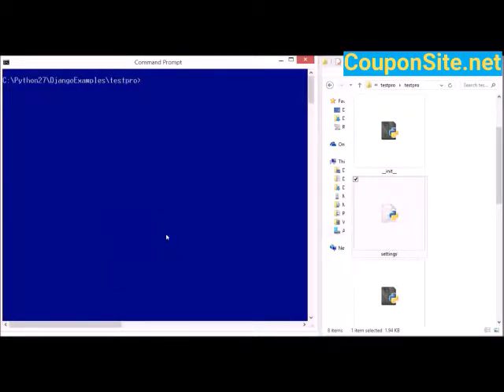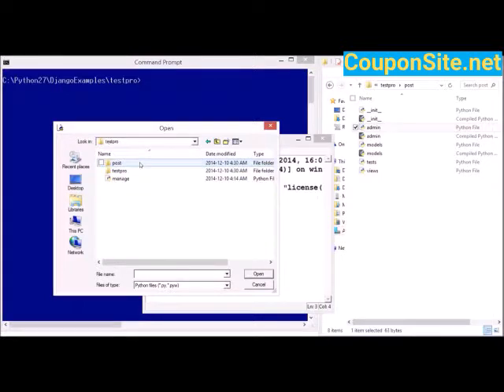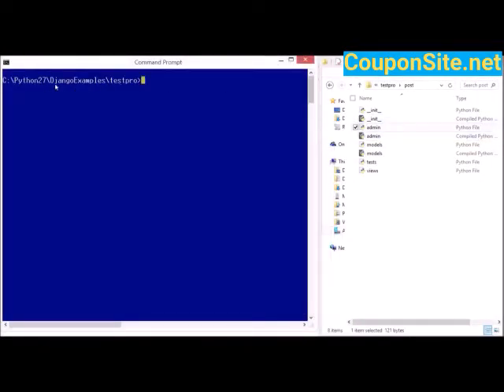Django Tutorial: Part 7 | admin.py | Python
To Get Free Web Hosting: HostingSite.org
Hire Professional: HireVirtualExpert.net
OnlineCodeEditor.net
OnlineMegaStore.net